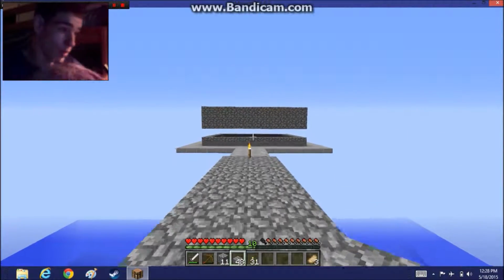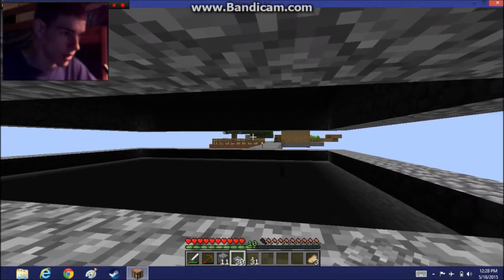Minecraft-Monday Episode 2 Mob farm/XP farm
Hello and Welcome back to another Episode of MineCraft-Monday and today Deltayoungblood1 builds an Mob farm/XP farm for the base. Hope you guys enjoy and if so make sure to hit that like button down below hoping to hit a 100 likes that would be awesome dudes and yea see you dudes later